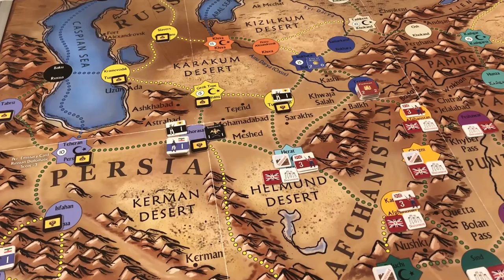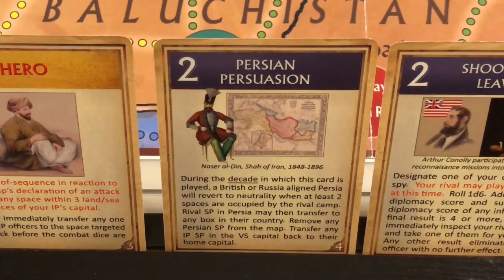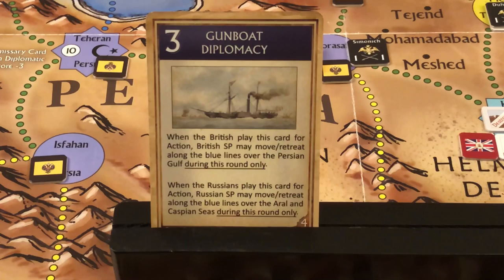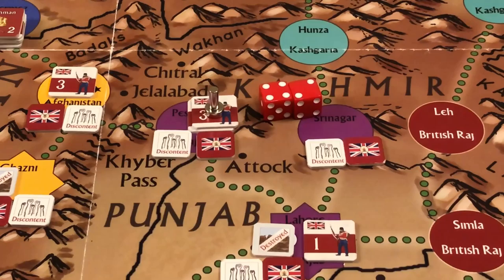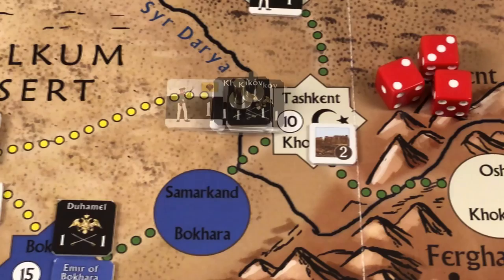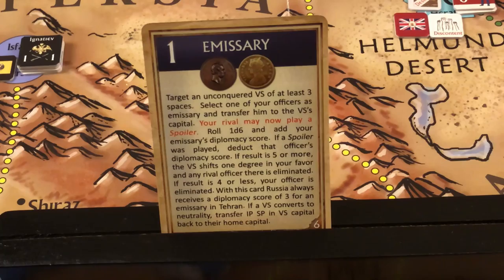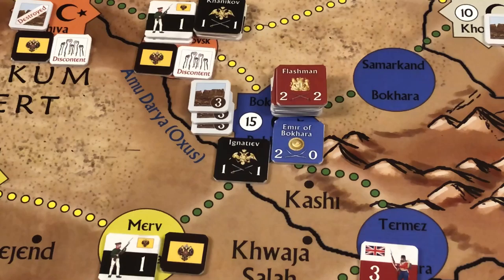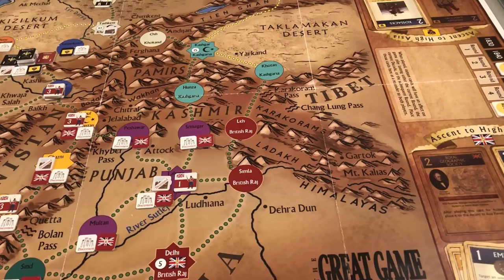The Great Game: Series Replay (3 of 6)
Turn 3 of 6 of a playthrough series of The Great Game, a game published by Legion Wargames in 2018.  This video series was based on a walkthrough of the game written by one of the game's playtesters, Richard Hecker.  Thank you, Richard for the walkthrough and your support.